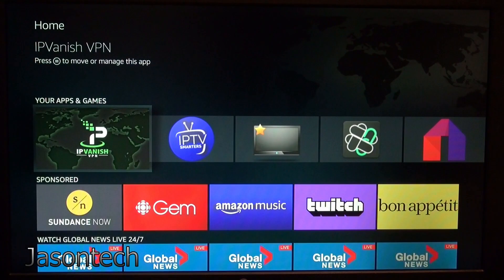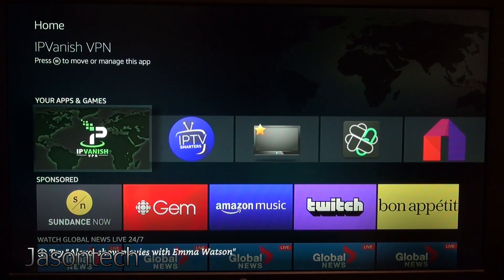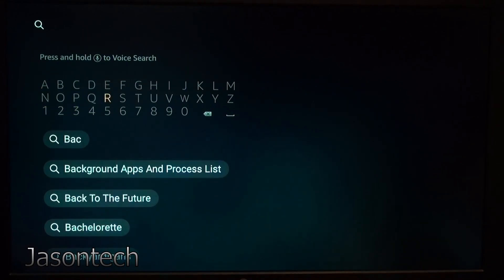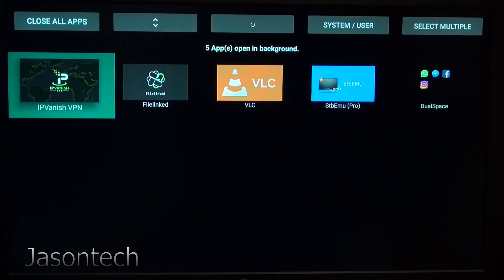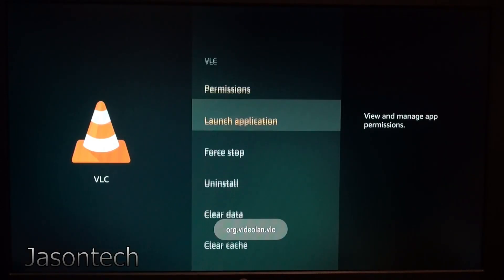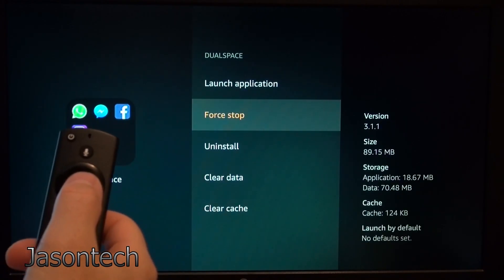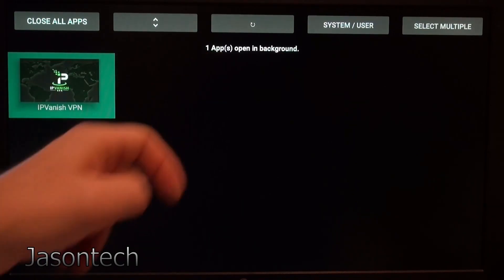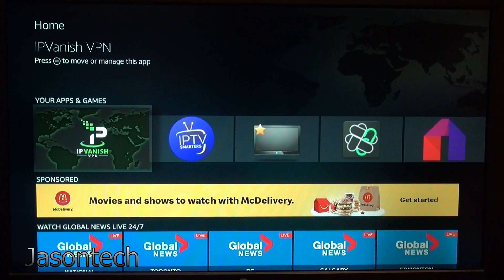How To Speed Up Your Fire Stick TV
If your fire stick TV is running very slow, You got to try this!!. Night and day faster!!